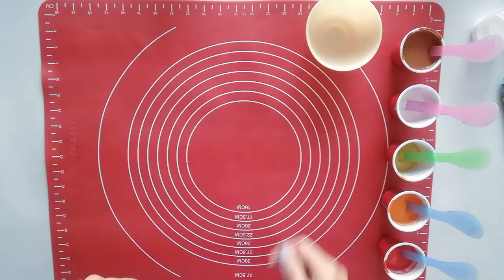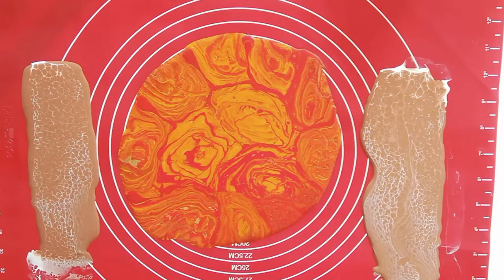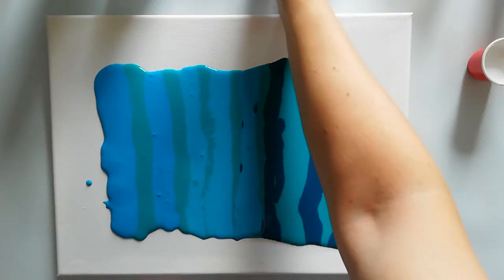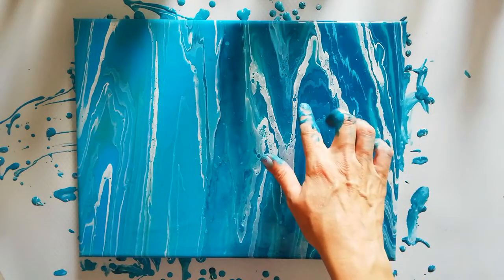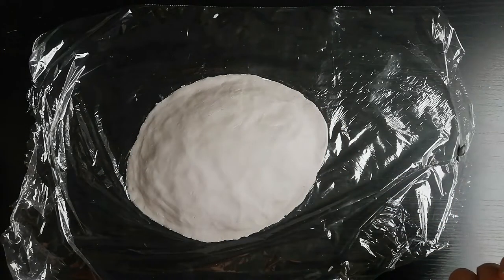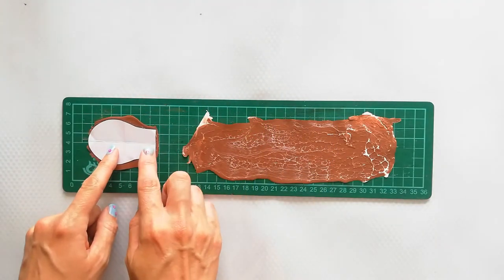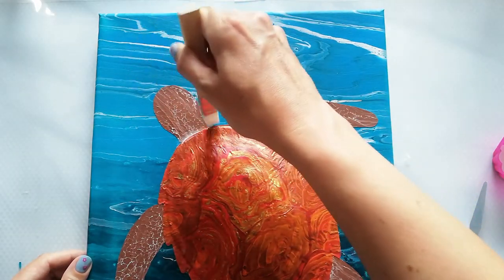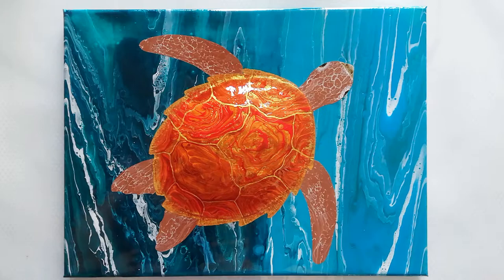#144 Amazing Sea Turtle 3D ACRYLIC PAINT POUR Mixed Media / RESIN Topcoat / inspired by AB Creative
I always loved watching sea creatures swimming through the ocean.
Seeing AB Creative ) remake her famous Jellyfish painting for her 1 year anniversary made me want to try a Mixed Media piece myself.
Choosing the Sea Turtle as my creature as they have such a friendly feel to them.
I just went for it and combined several paint pouring techniques like a ring pour, swipe and skins for the first time. All to create this magical animal.
Please let me know what you think of the final result, I would love to hear!

00:00 : intro
00:15 : creating acrylic skins
04:02 : pouring the background
08:06 : deciding the composition
08:37 : creating the shell
12:23 : cutting the rest of the skins
13:40 : assembling the sea turtle
15:22 : adding a resin topcoat
16:37 : end result
17:15 : outro

Paints used:
Titanium White by van Bleiswijck
Turquoise by van Bleiswijck
Petrol by van Bleiswijck
Burned Sienna by van Eyck
Red by VC Arts
Orange by VC Arts
Turquoise by Primo
Gold by Primo

This video was recorded on July 7th 2021

The resin used was kindly gifted to me by Siliconesandmore.com